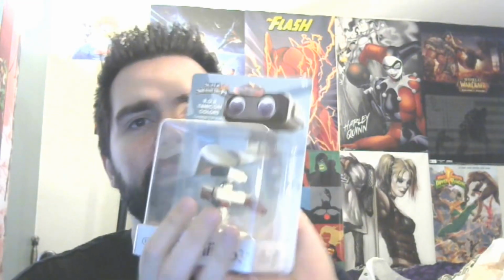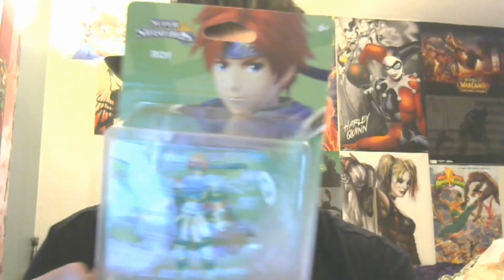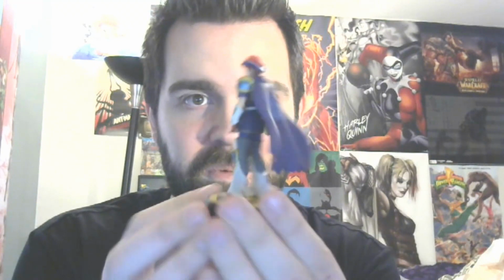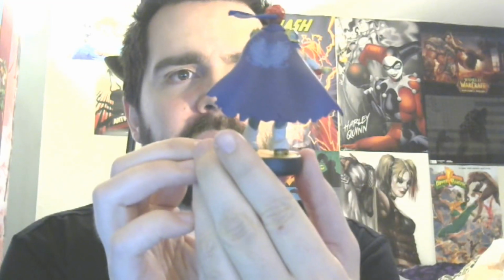Pokken Tournament + Amiibo Haul!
Today was a big release day for Nintendo fans. We got the long awaited release of Pokken Tournament on Wii U and the release of the Roy, Ryu and Famicom ROB amiibos as well